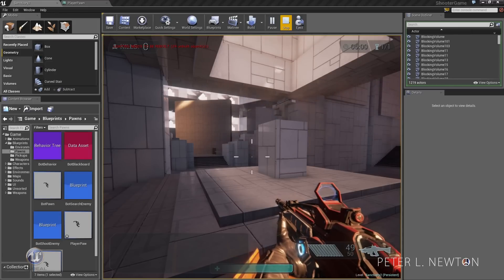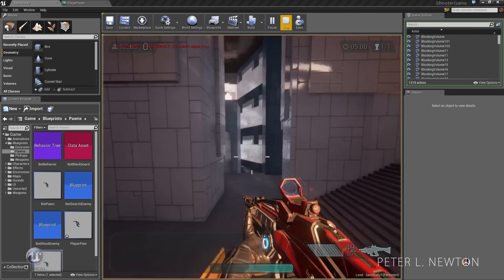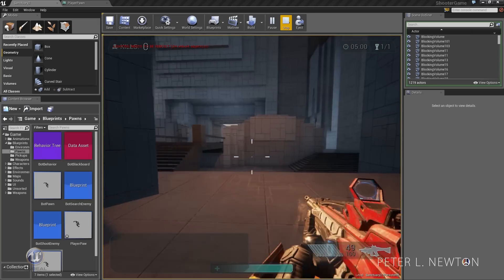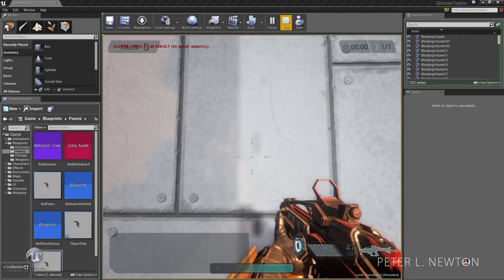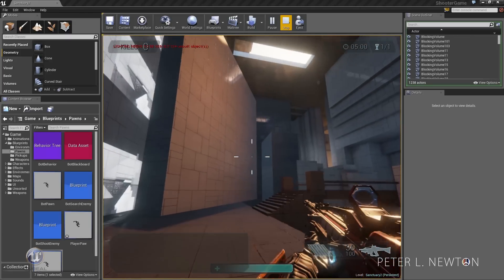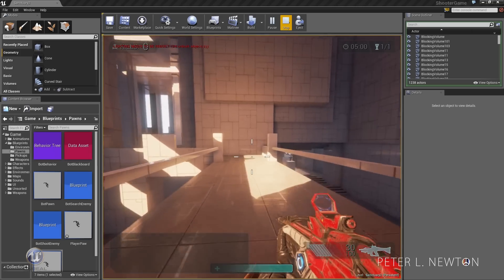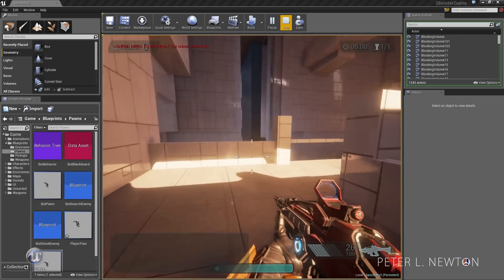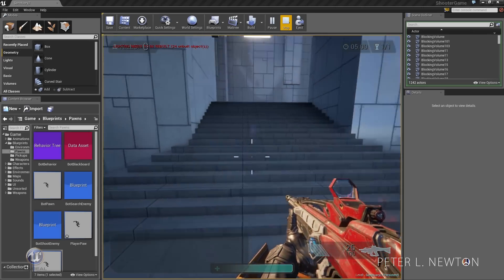Unreal Engine 4 Unreal Movement Mechanics - Intro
In this series I show you how I create different Movement Mechanics that can be applied to your game. These mechanics are commonly used in Action and FPS game types. This tutorial series included Double Jump with Charge, Variable Walk Speed, Sprint, Wall Jump, Wall Riding, Wall Dodge, and Dash.

Credits:
Article on Pacing

Thanks:
Gamasutra
Epic
UnrealDevs